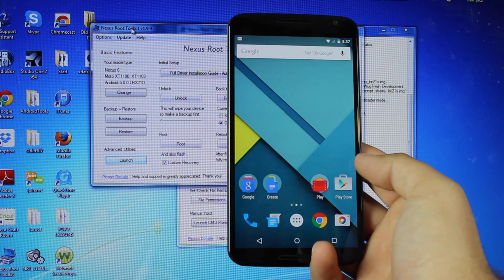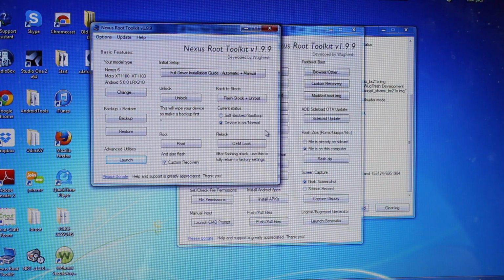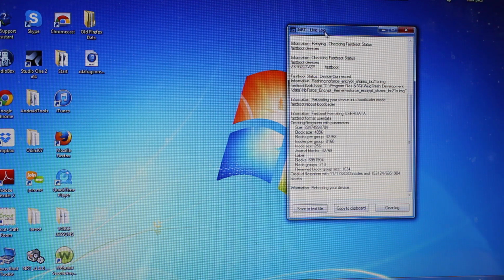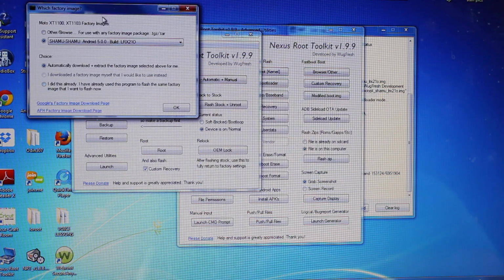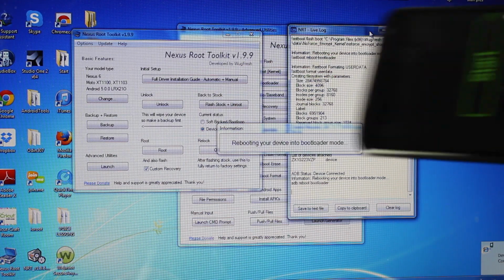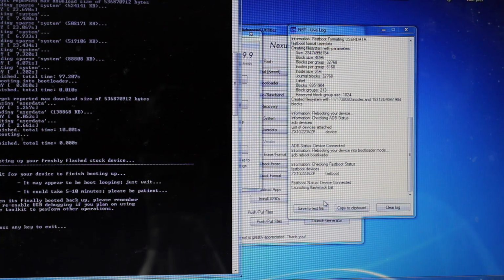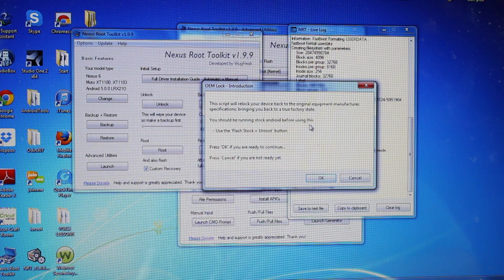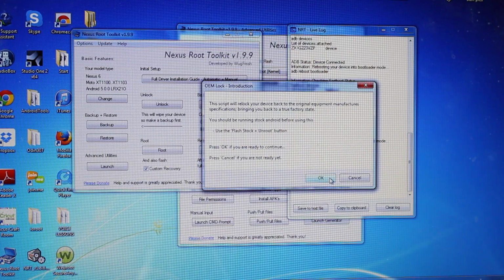How To Unbrick Factory Restore Nexus 6, 9 Re Lock Bootloader One Click